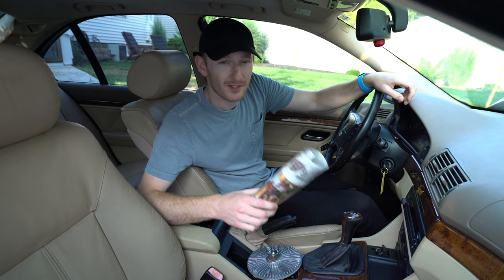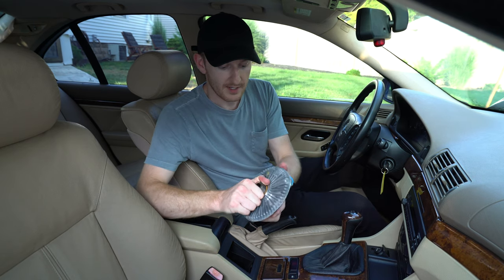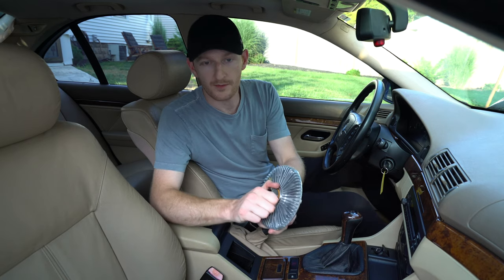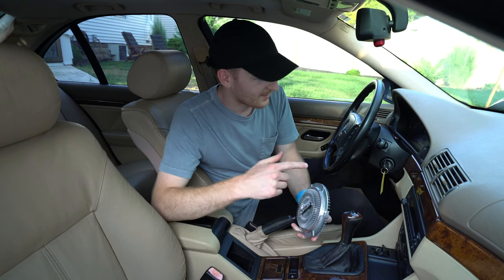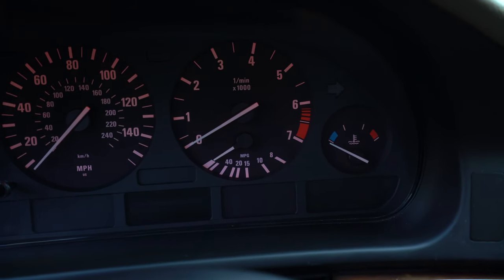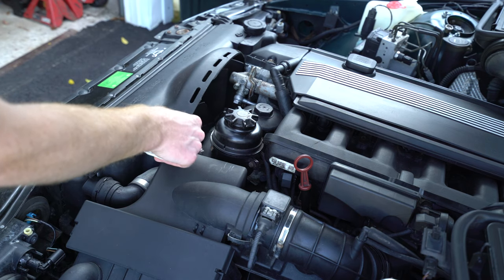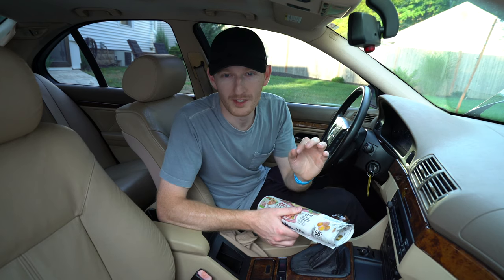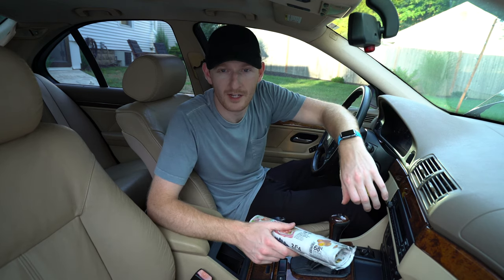How to Test the Fan Clutch for any BMW with a Newspaper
BMW fan clutch test. In this video we test the fan clutch or viscous coupling in a BMW e39 sedan. The newspaper test as it is known, is where we test the functionality of the fan clutch at operating temperature (hot engine) to see if the clutch is engaging as it should. If working correctly, the newspaper forced into the fan blades should shred due to the strength of the fan and clutch. If the fan can easily be stopped with little force, the fan clutch is no longer engaging properly and the clutch must be replaced. This coupling cools down and releases the fan engagement while the car is moving/driving at speed; once parked, idling, in traffic it will engage again once it gets hot to allow for adequate airflow through the radiator to keep the engine cool. This is a crucial cooling system component to prevent the car from overheating.

MORE GOODS
BMW DETAILING